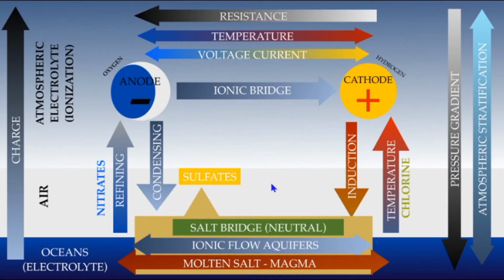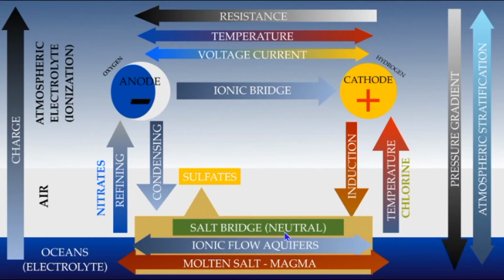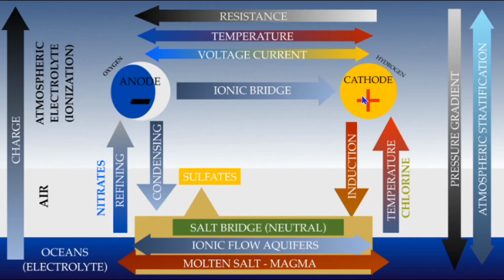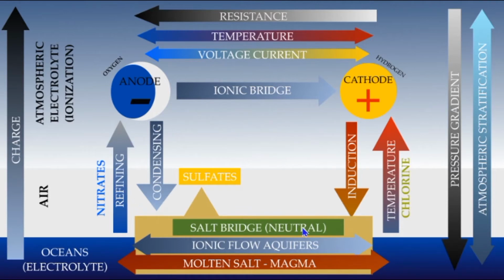Electric Earth? A musical analogy for pseudoscience and a bored man.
I just needed to fill some time, ended up getting distracted by the guitar, which frankly, needs a service.